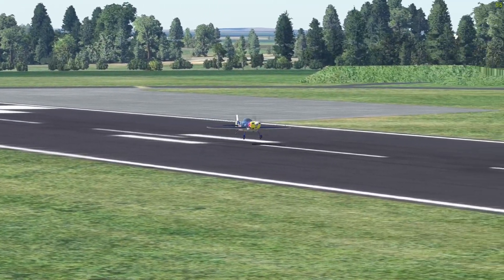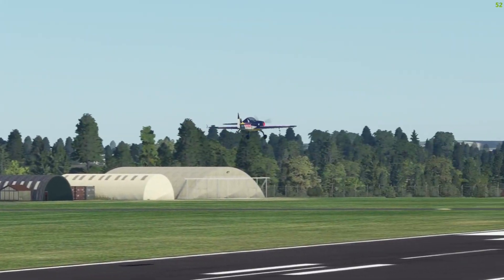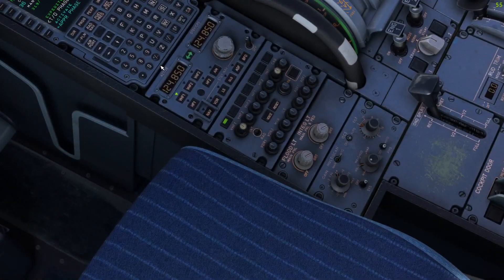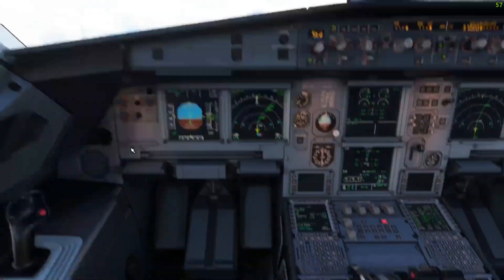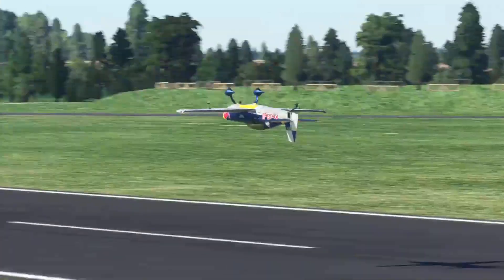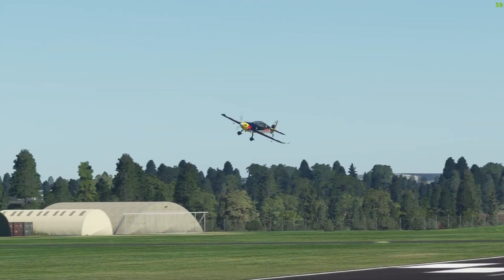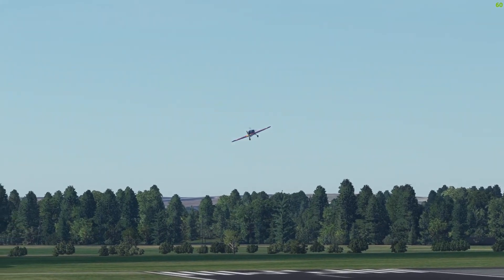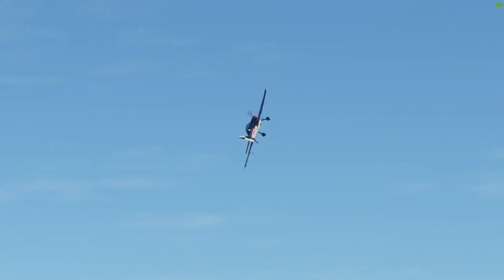Fenix A320 PRED W/S OFF message | MSFS2020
Just a quick little tutorial on how to clear the Pred W/S off message in the Fenix A320 after the most recent update. I hope I spared you some time looking for this "solution" if you're like me and the fact that this message wasn't there before bothered you!

Flight controls:
Honeycomb Alpha Flight Controls/Bravo Throttle quadrant + Saitek rudder pedals

plugins and addons:
- VPilot for VATSIM connection
- AIG AI manager / ModelMatchingMagic for model matching
- Navigraph charts for navigational charts and procedures
- Flight Recorder for replays
- Volanta for flight tracking